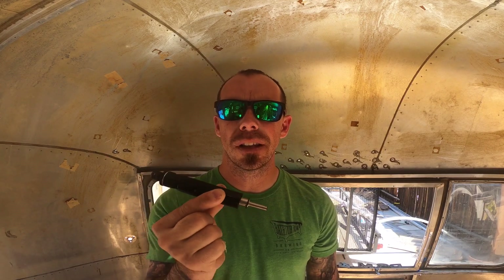Rivet Removal Tool (Its Just That Simple)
This video is a tutorial and explanation of using the rivet removal tool from airparts inc dot com. If your planning on removing rivets than this tool is a must that saves time, energy and money.